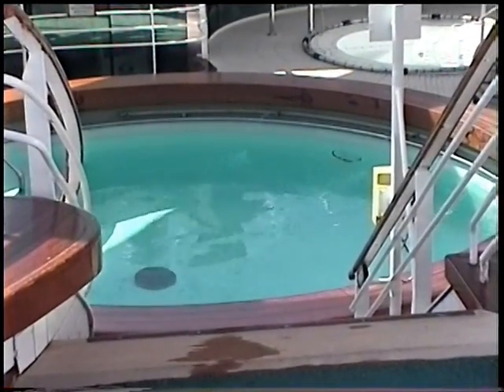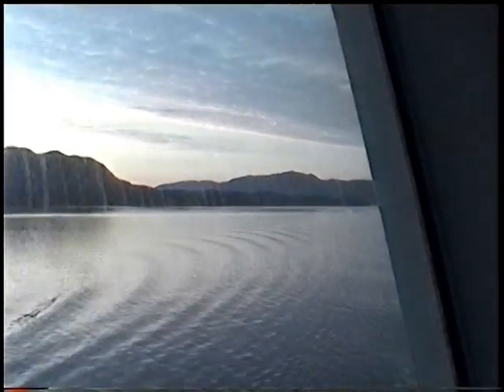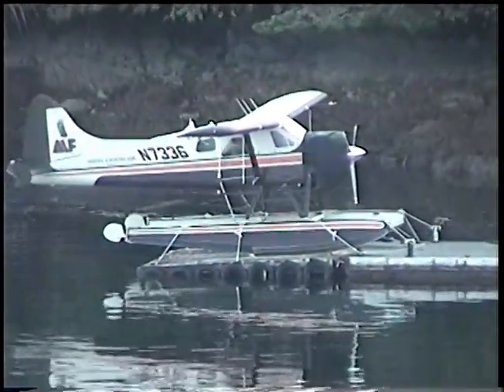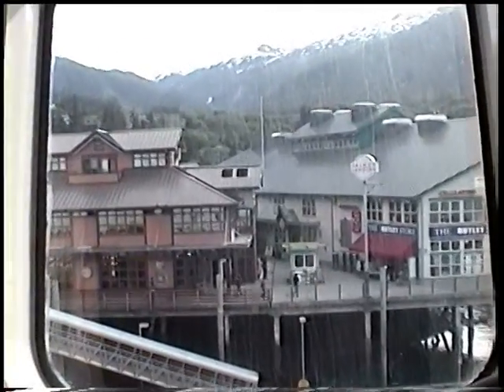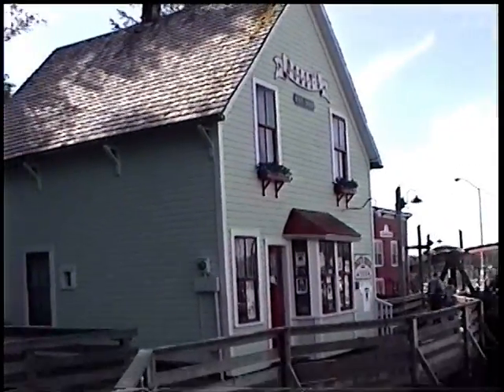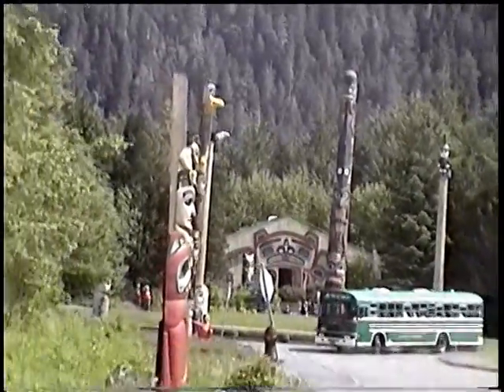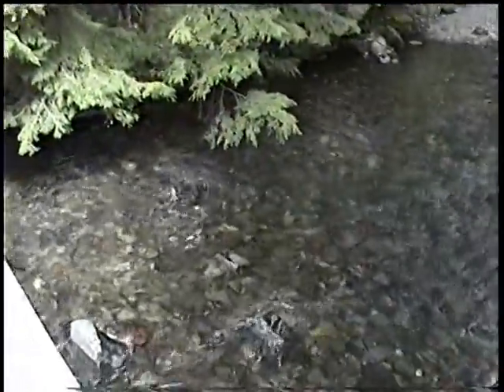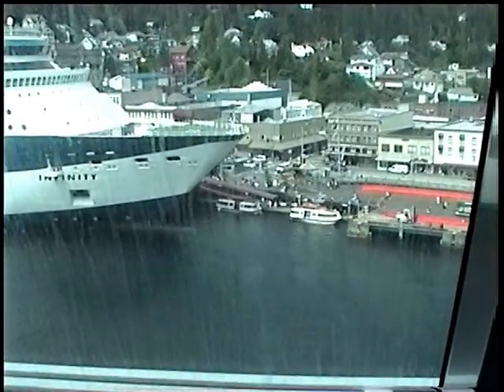Alaska Cruise Zulu Yankee Foxtrot Part 2 of 7 Inside Passage and Ketchikan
Use the cog gear wheel in You Tube to change to 480p mode and then watch in the theater mode window.